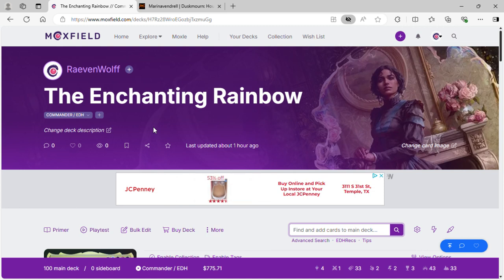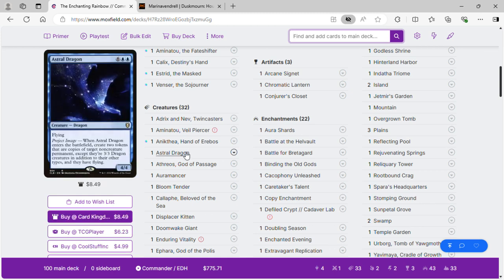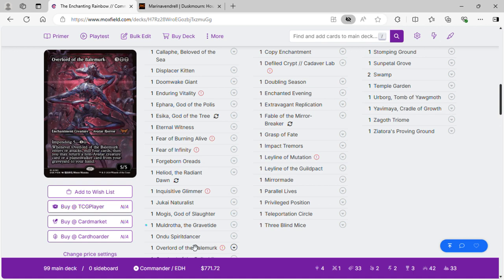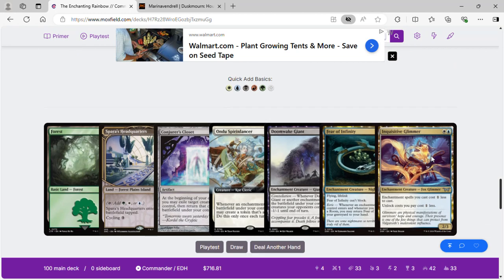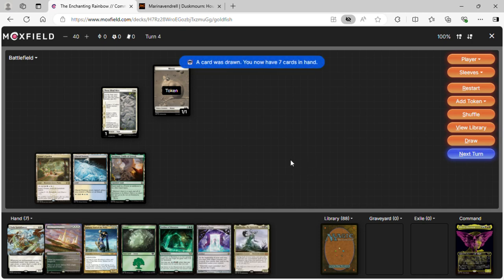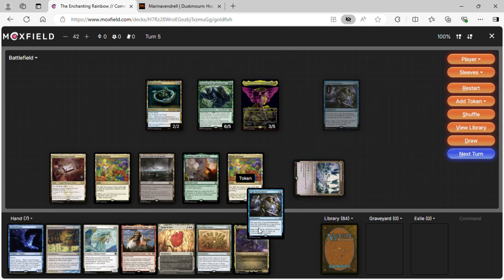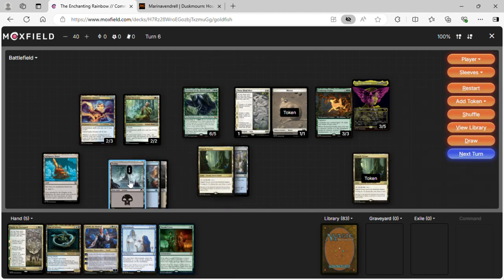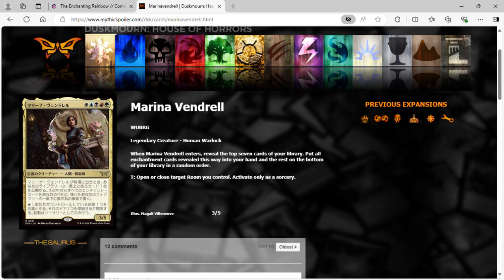5 Color Enchantress?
With another cool legendary creature revealed for Duskmourne spoilers, Raeven makes a 5 color enchantment deck.